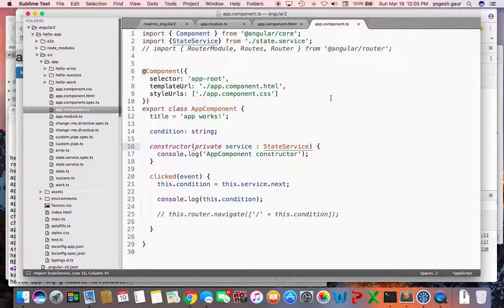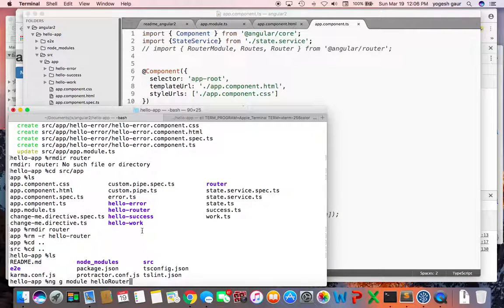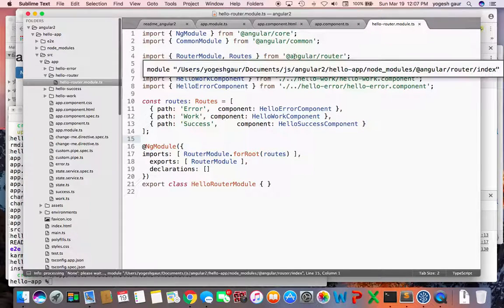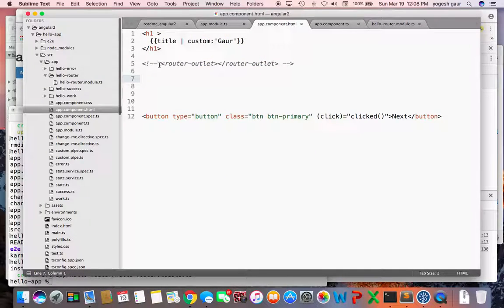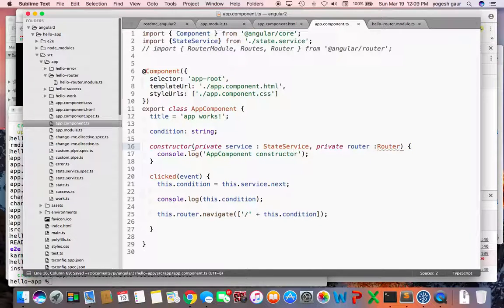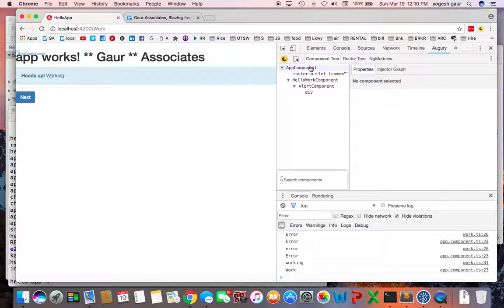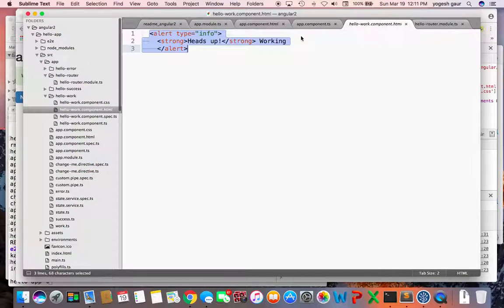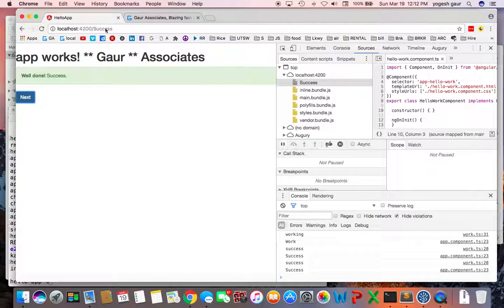angular2 routing basics in 6 min